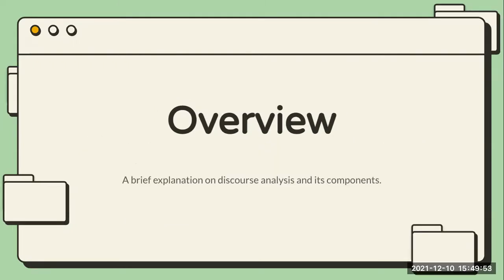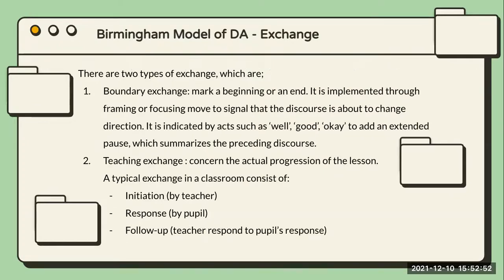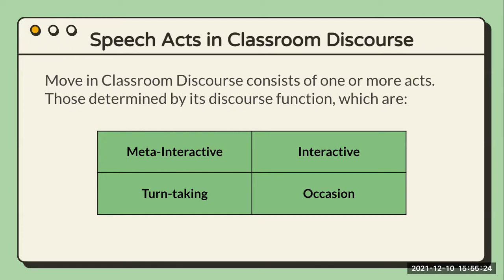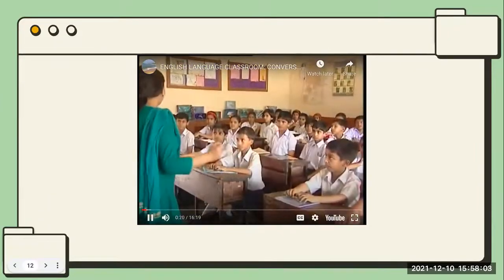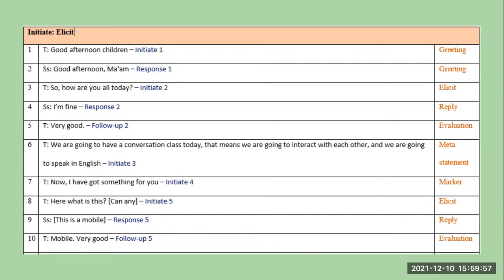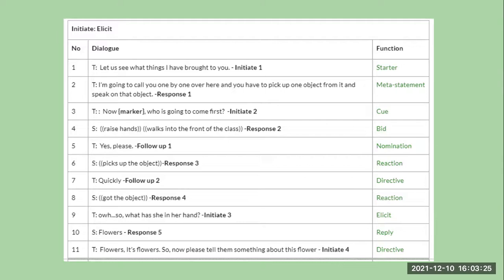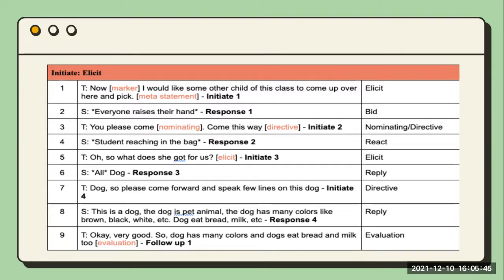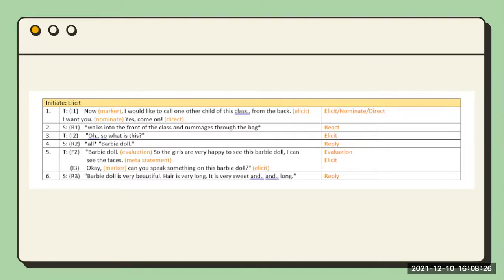Classroom Discourse Analysis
This video is my students' project for their final exam at English Language Education, Sampoerna University.